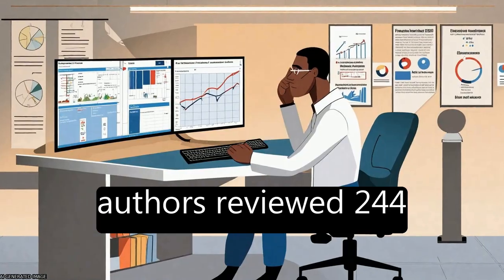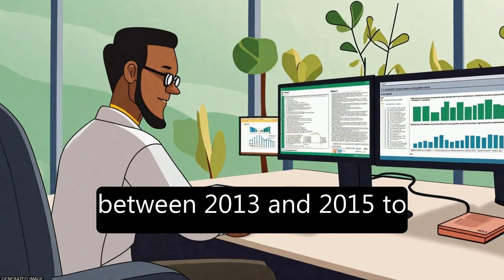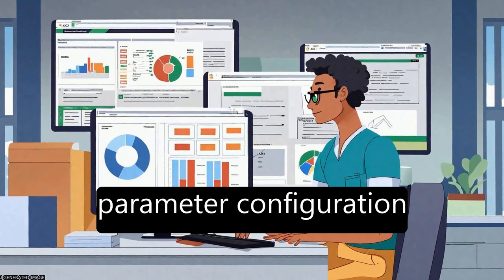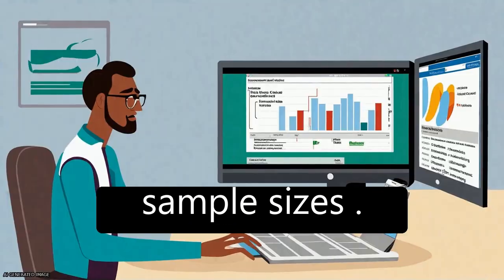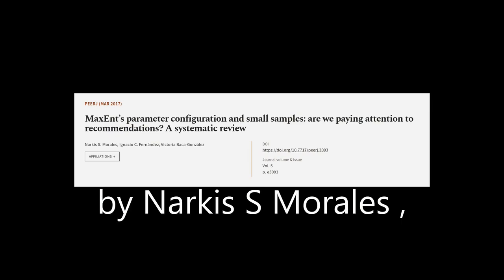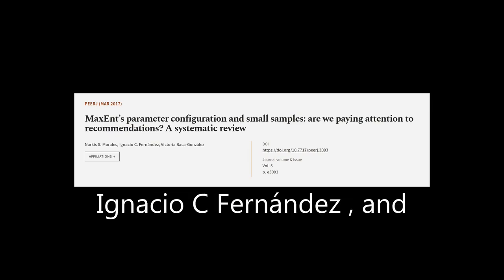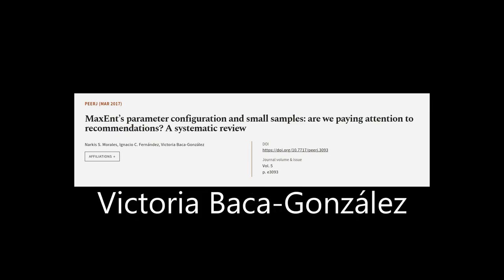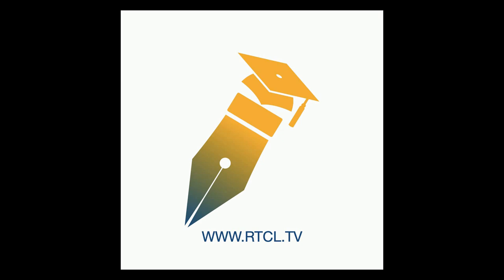MaxEnt’s parameter configuration and small samples: are we paying attention to recomm... | RTCL.TV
### Keywords ###

### Article Attribution ###
Title: MaxEnt’s parameter configuration and small samples: are we paying attention to recommendations? A systematic review
Authors: Narkis S. Morales, Ignacio C. Fernández ,and Victoria Baca-González

### Video Timestamps ###
0:00:00 - Summary
0:01:35 - Title
0:01:42 - Tail
0:01:46 - End